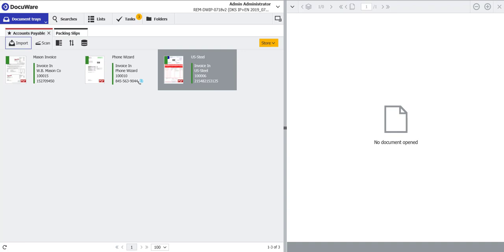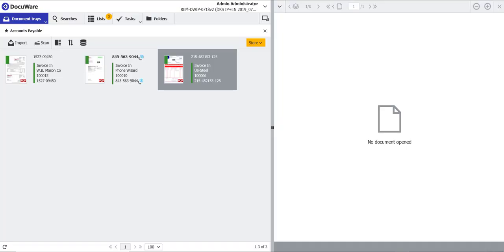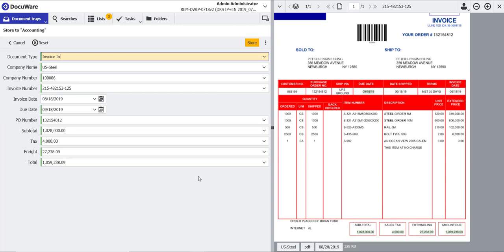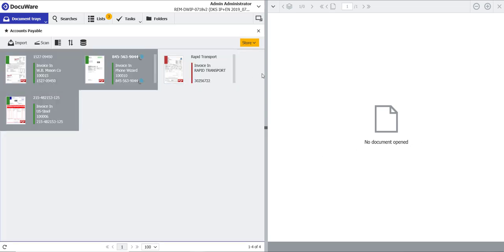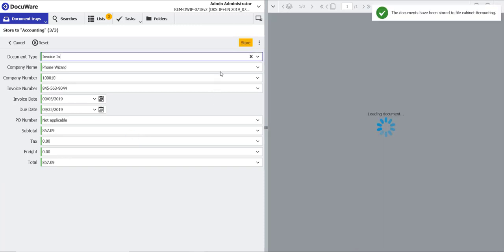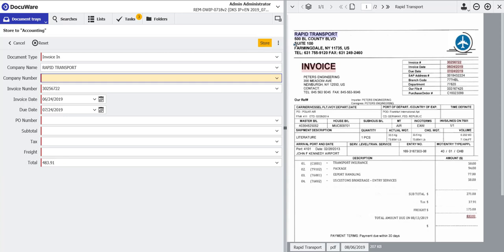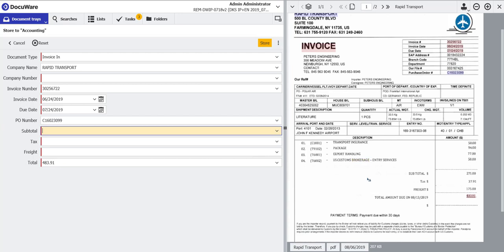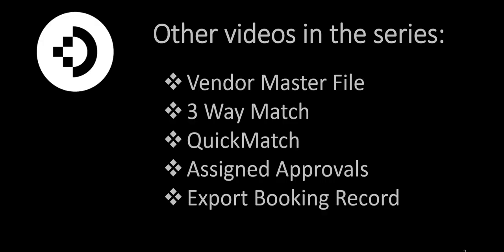DocuWare for Invoice Processing Guided Tour 1– Storing Invoices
See how easy it is storing AP invoices and how Intelligent Indexing will automate the process.